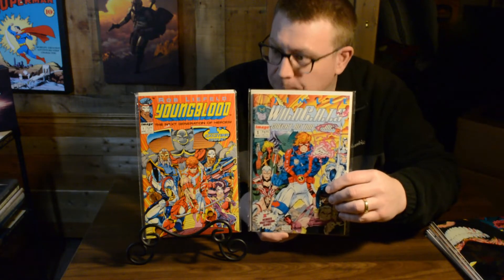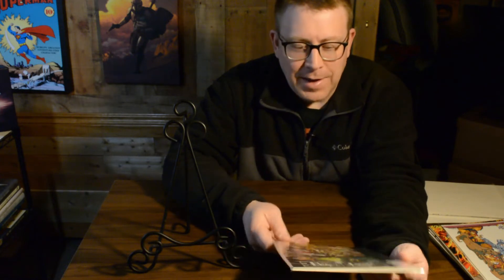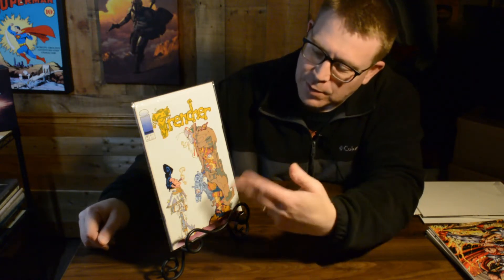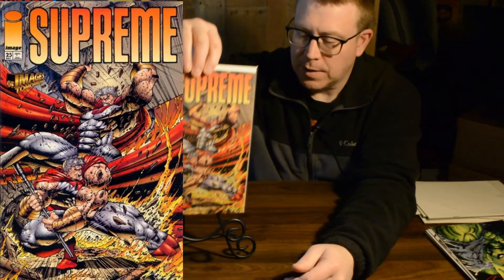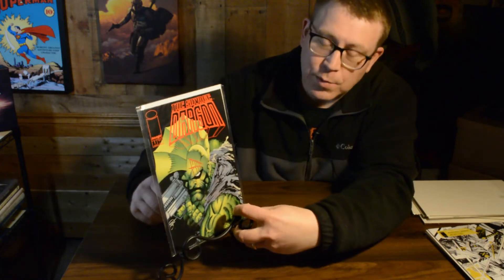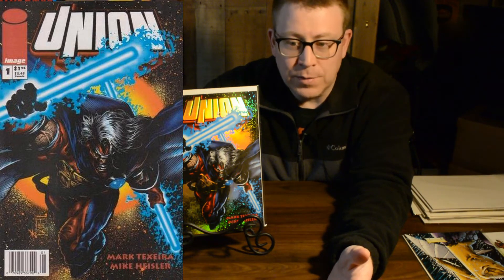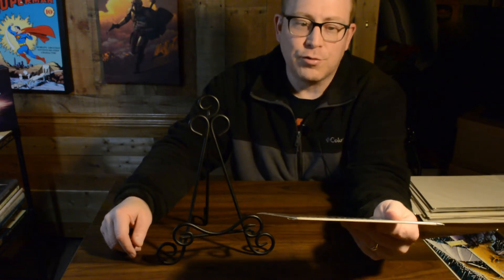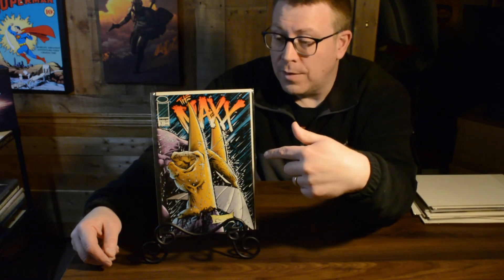Top 10 Image Comic Covers from my Collection [Bearded and Cole's Comic Cover Challenge]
This is a special video where I accepted the Bearded & Cole's Comic Cover Challenge of showing 10 of your favorite Image Comic Covers.

Typically, I share one video a week of the top three choices from my pull list, but this special was fun and forced me to dig through my collection.

I am a child of the 90's and most of my picks ended up being nostalgia based, but I really do have some modern Image comics in my collection (like the run of Stealth last year that was amazing.).

Make sure you check out both Breaded Comic Bro and Cole's Comic Claims channels: